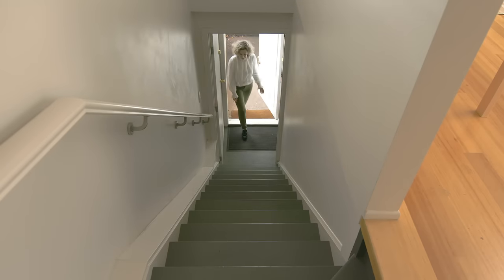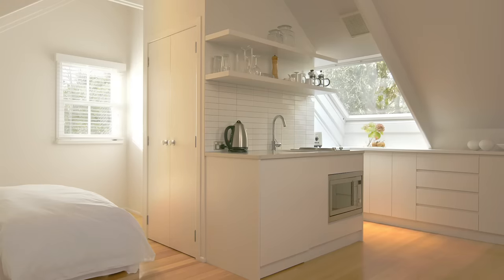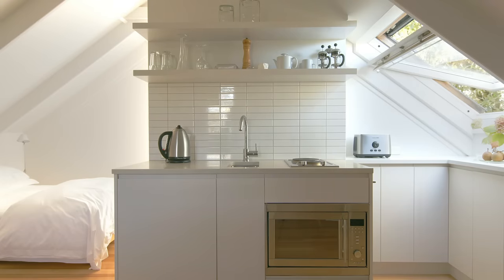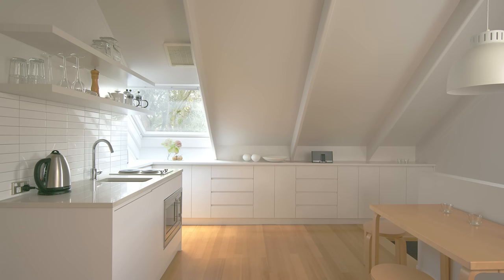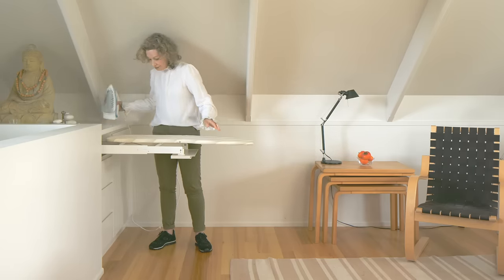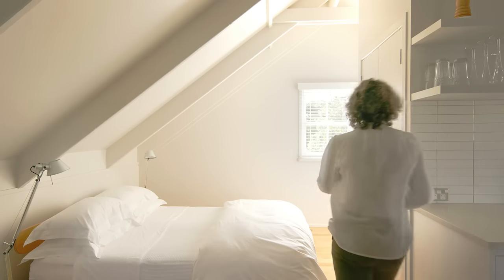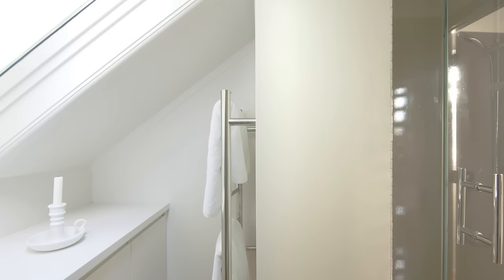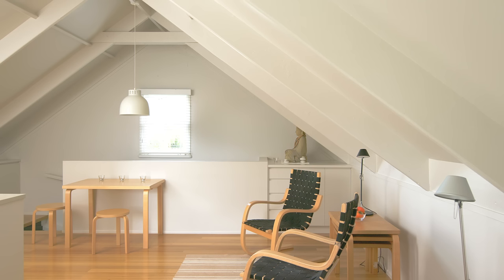NEVER TOO SMALL 36sqm/387sqft Small Apartment - Man Cave, Garage Loft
Just outside of Auckland, interior designer Karin Montgomery has transformed an above garage storage space into a bright home for a two. Maintaining the original 36sqm footprint, and still allowing full use of the double garage beneath it, Karin recessed the homes storage into the edge of the pitched roof. Carefully selected materials contribute to the homes light palette, complimented with the addition of more windows and contrasting charcoal stairs.

Purpose built joinery forms central storage for the home, dividing living, sleeping and bathroom without the need for additional walls and doors, maintaining the homes open spaces and it's quiet, peaceful feel.

Creator: Colin Chee
Director: Simon Wilson
Producer: Lindsay Barnard
Camera: Simon Wilson
Camera Assistant/Sound Recordist - Tashi Hope
Editor: Colin Chee